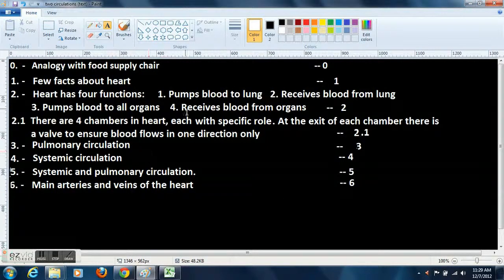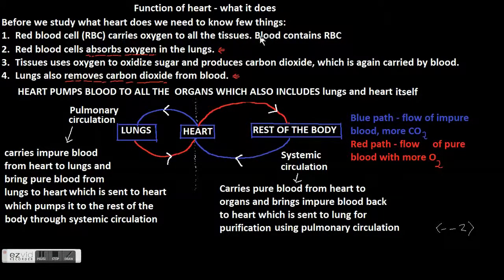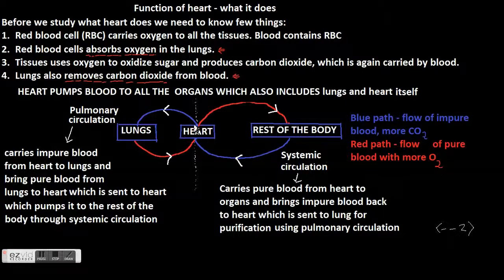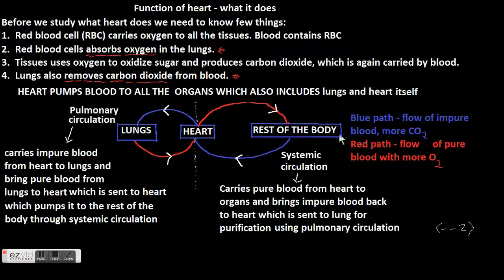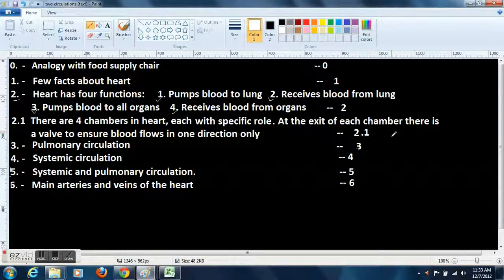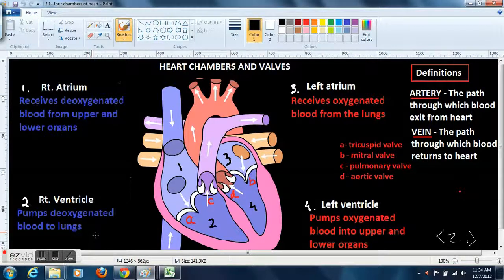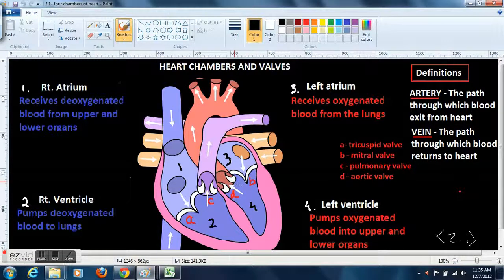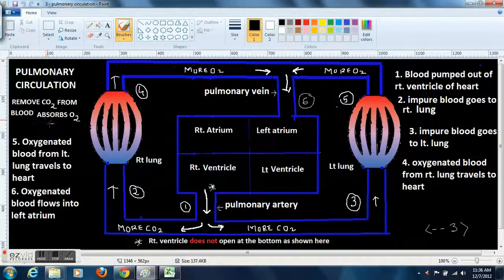Circulatory System - Life Science - 002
Structure and function of heart